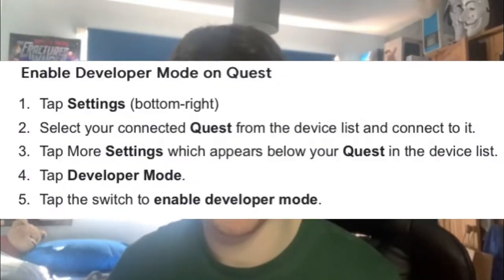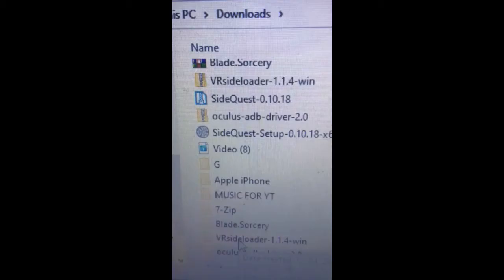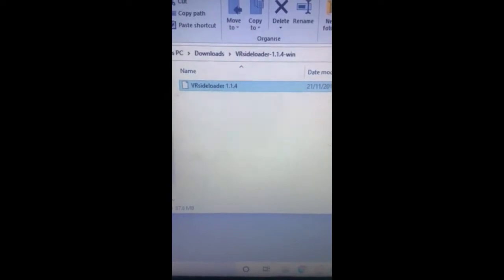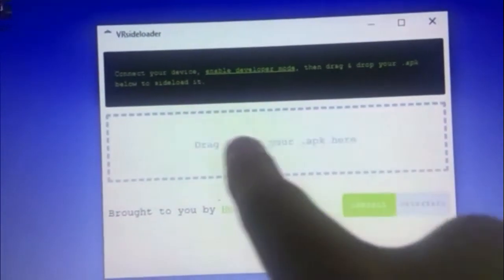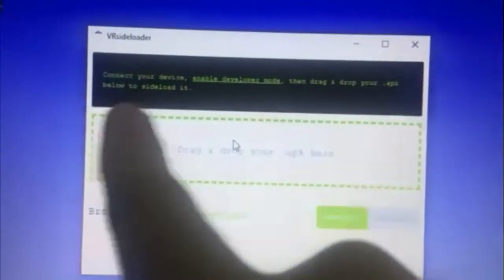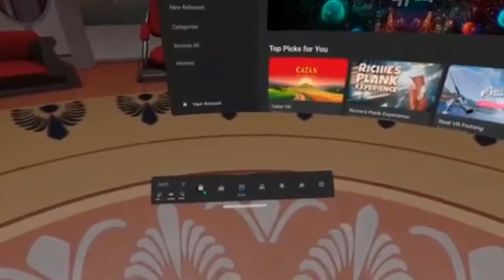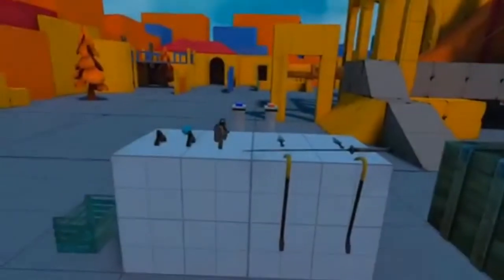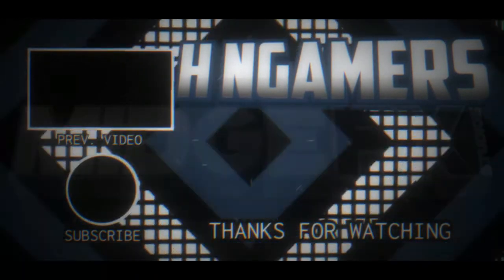HOW TO SIDELOAD ANY VR GAME WITHOUT SIDE QUEST? - OCULUS QUEST 2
Really easy to do and use! just follow the steps!
 I go live on youtube every friday at 4pm & sunday at 2pm uk time be sure to come say hi!